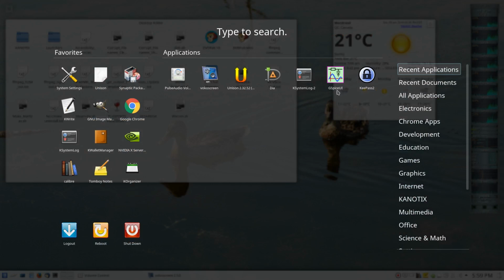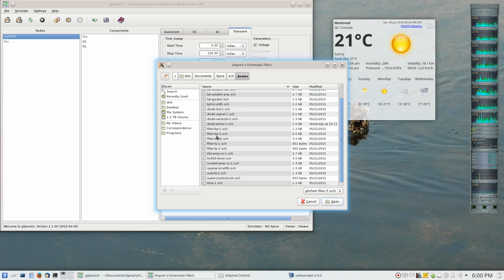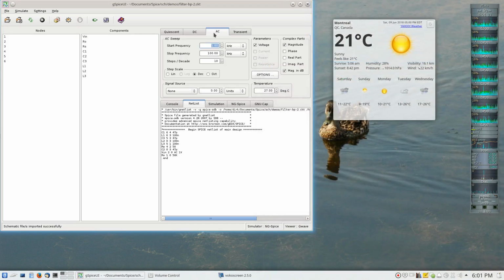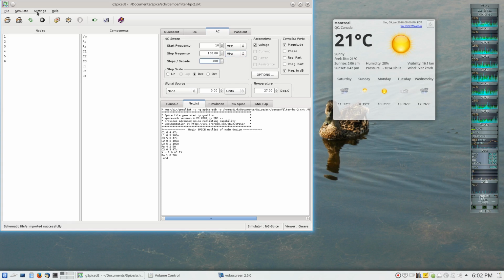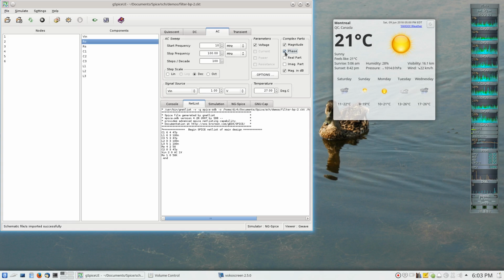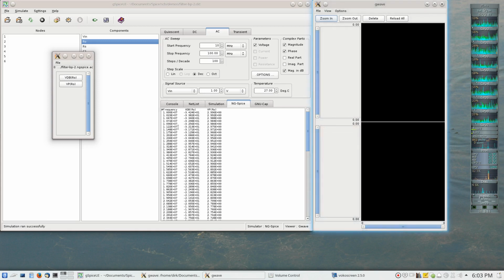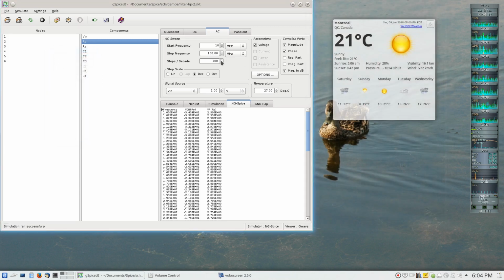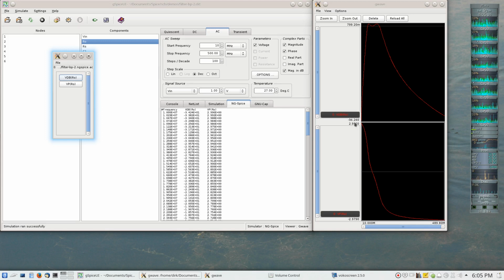Using SPICE to Simulate Circuits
Basic usage demo.